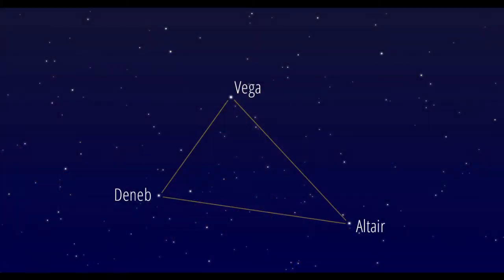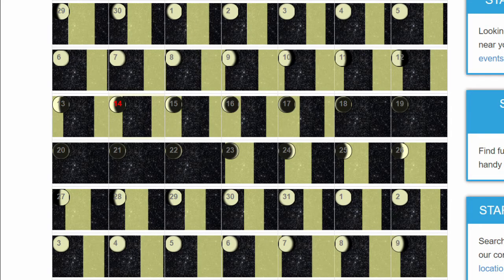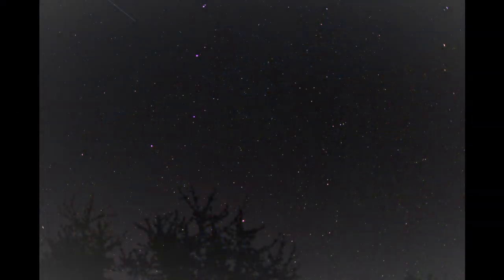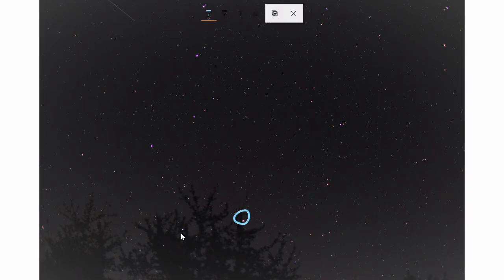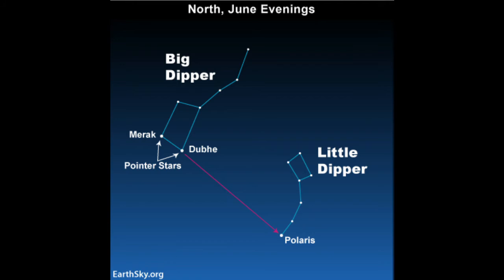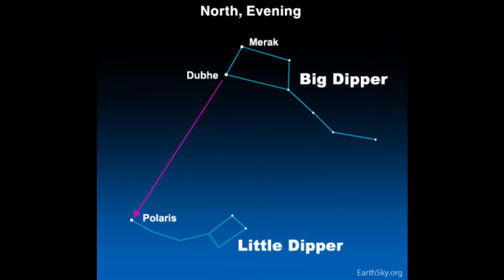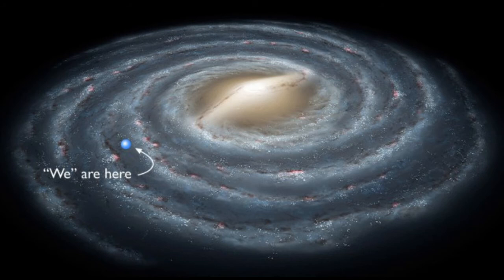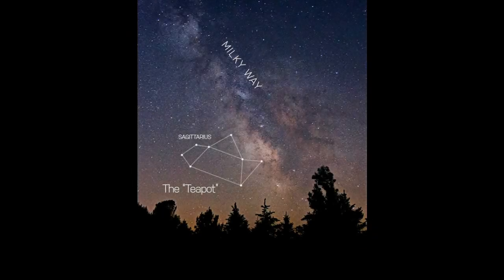Stargazing 101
Learn about the basics of stargazing with us. When is the best time to go stargazing, how to find the big dipper and more!